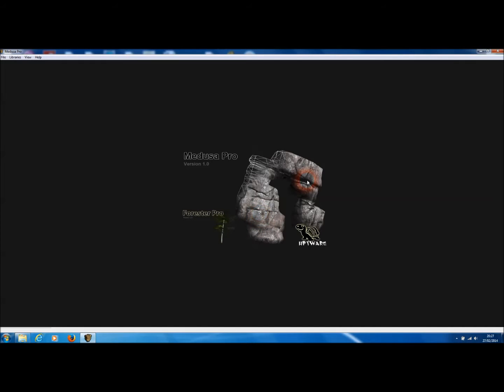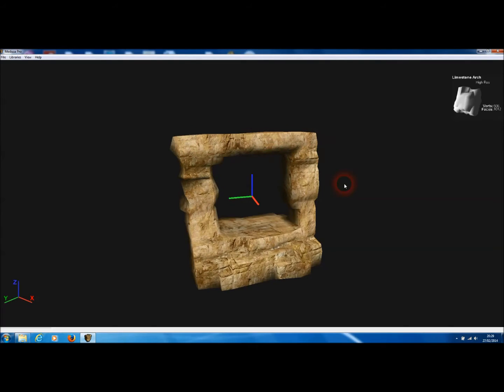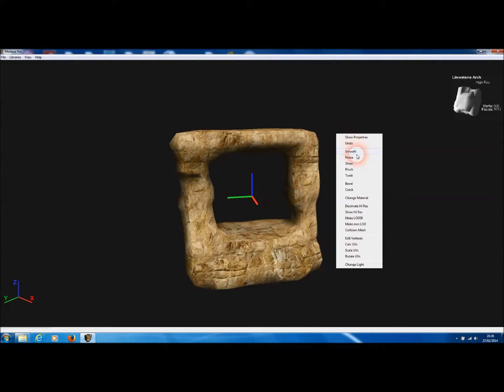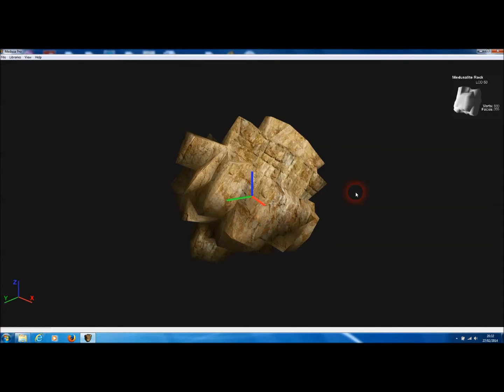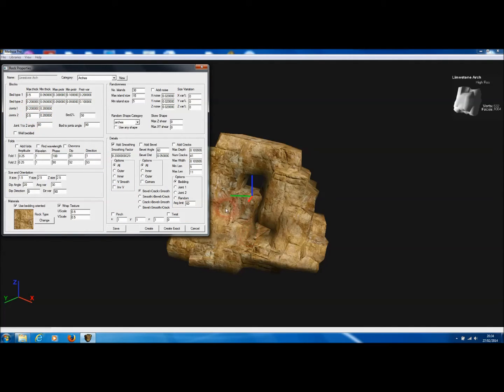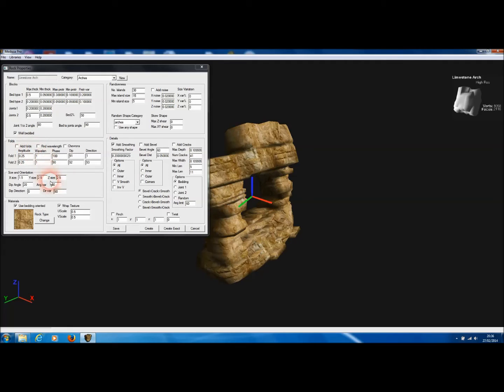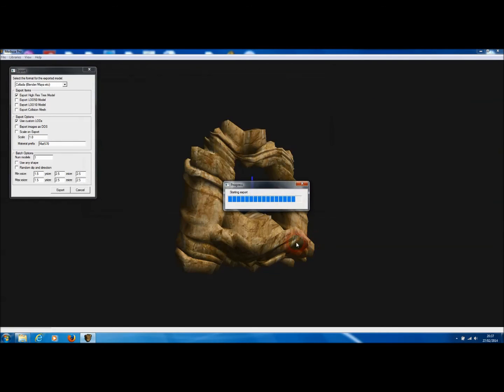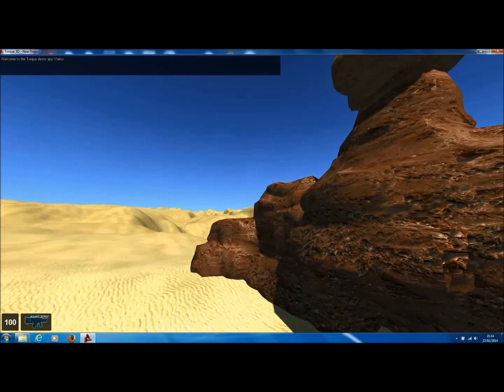Intro to Medusa Pro - The Rock Model Generator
This short tutorial gives an introduction to Medusa Pro - the 3D rock model generator. The models generated by Medusa Pro can be used in a wide range of applications including Unity, UDK, Torque3D and Dark Basic.